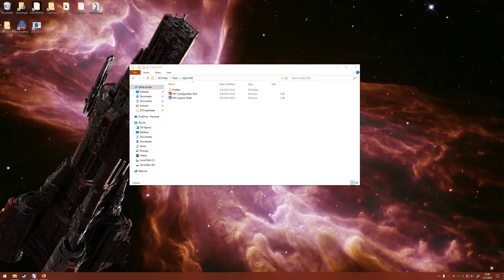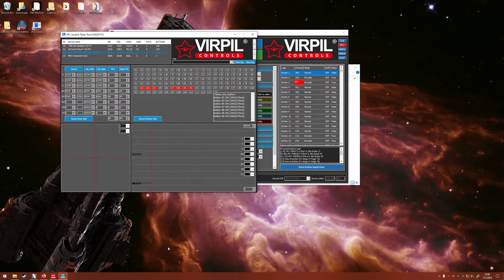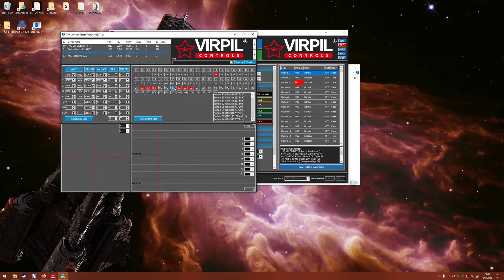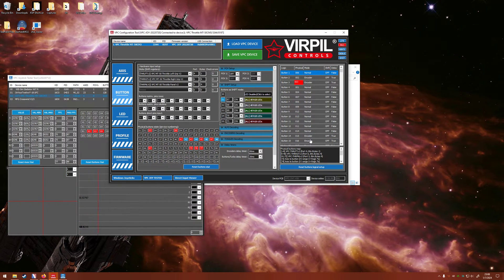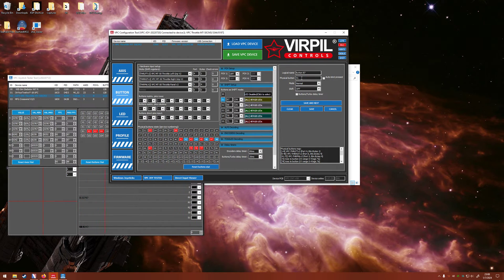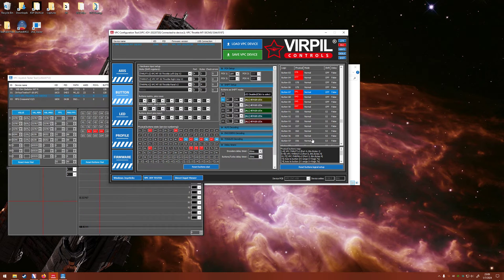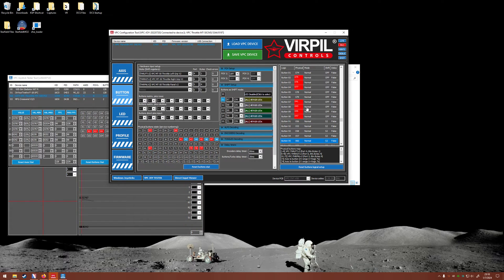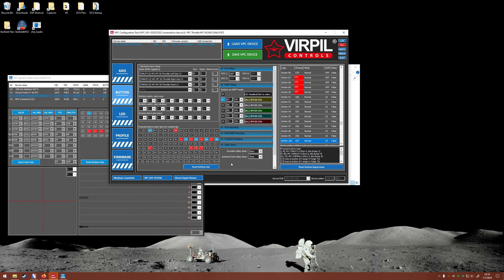Virpil CM3 Throttle: Making the Red Switches Dual-Function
The Virpil CM3 Throttle has 4 red switches that are defaulted as on/off. DCS doesn't play nicely with this style of switch. These steps are how I set the switches to have two button outputs (up/down instead of on/off). This was in response to a request on reddit but hopefully it helps out more folks. Making the video was easier than finding the forum post.